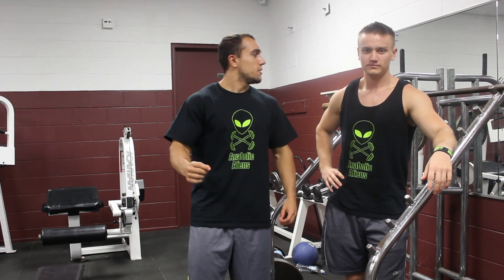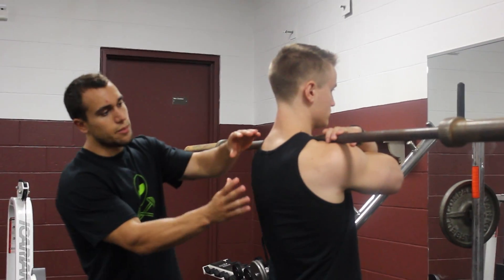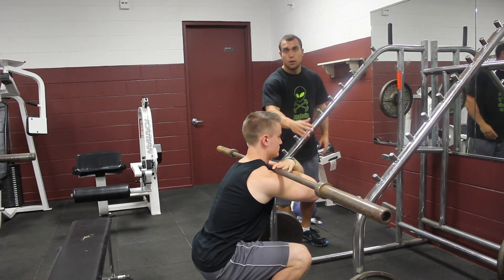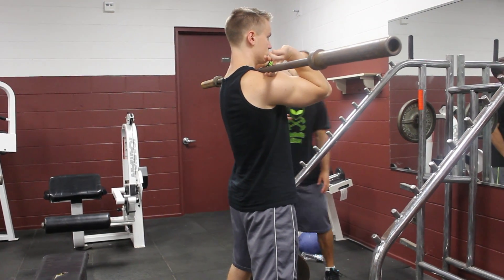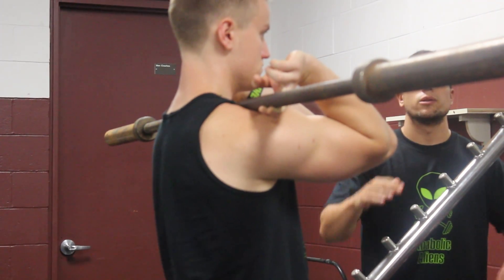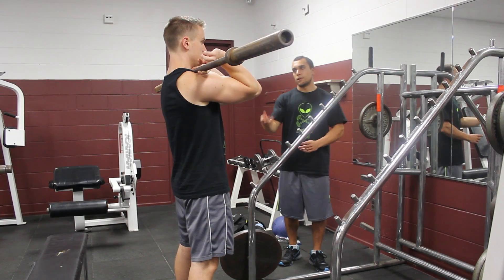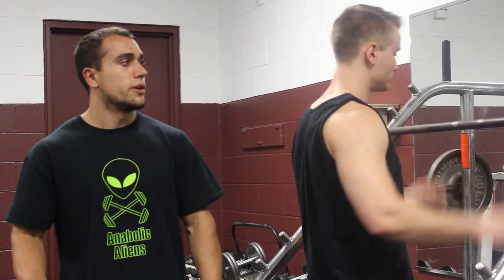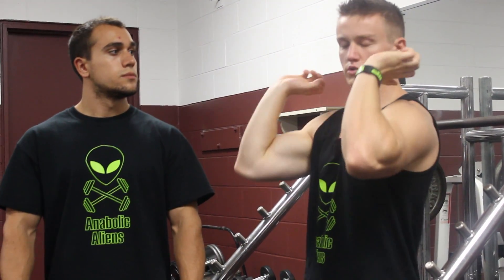Front Squats: Crossed-Arm Grip vs. Clean Grip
In this video we discuss the differences between the two different front squat grips: Crossed-Arm Grip and Clean Grip. There are advantages and disadvantages to both grips, but we discuss more thoroughly the clean grip for it is the more preferred method. Also, we personally recommend the clean grip for front squats because we've found more success and gains using this grip as well as beneficial assistance for other lifts like the clean and the clean and jerk along with overall athleticism. If front squats are not already in your workout program, we would also highly recommend you add some form of them to your program as a variation from the back squat and to put much more emphasis on the quadriceps. Get some Gainology on those leg days Girthlings!!